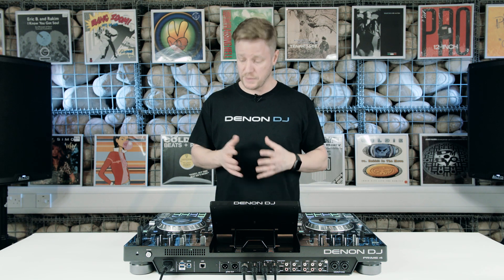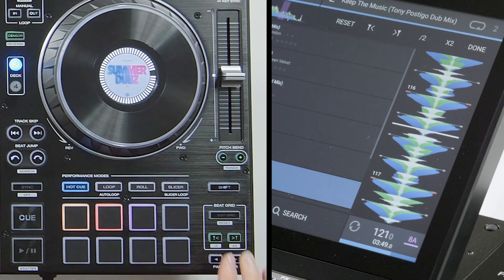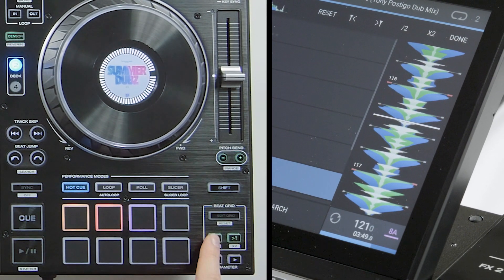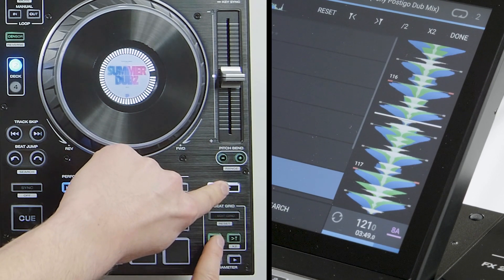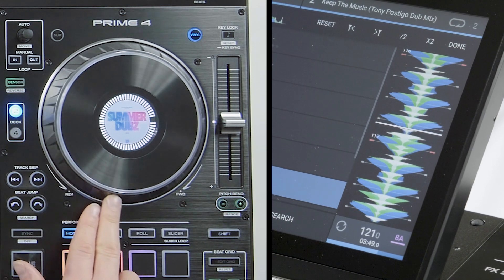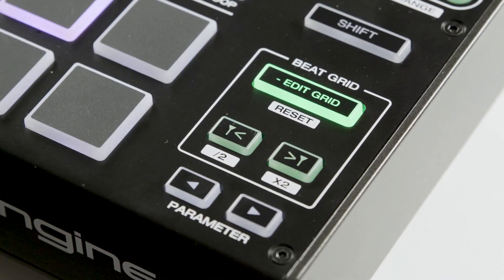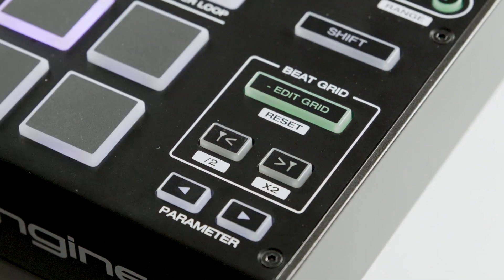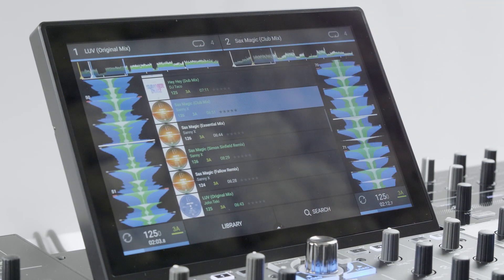Denon DJ Prime 4 Eğitim Serisi 8. Bölüm – Beat/Grid Düzenlemesi (Türkçe Altyazılı)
Denon DJ Prime 4'ün özelliklerinin derinlemesine incelendiği 14 bölümden oluşan eğitim serisinin sekizinci bölümüne hoş geldiniz.

ℹTürkçe altyazıyı açmak için CC simgesine tıklayınız.